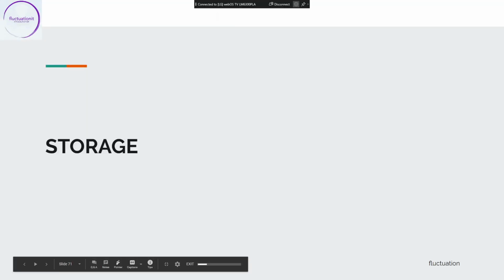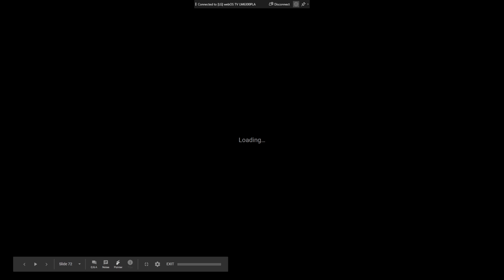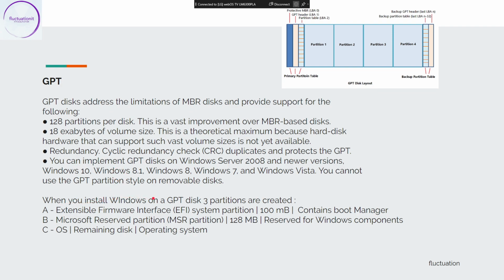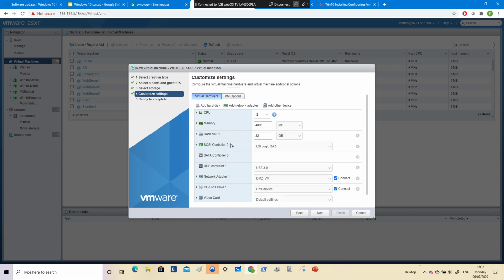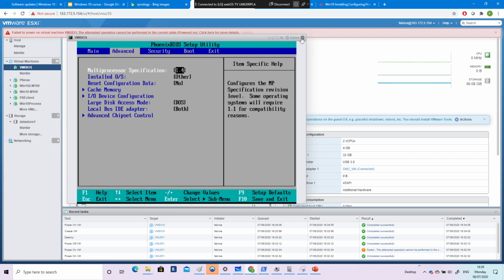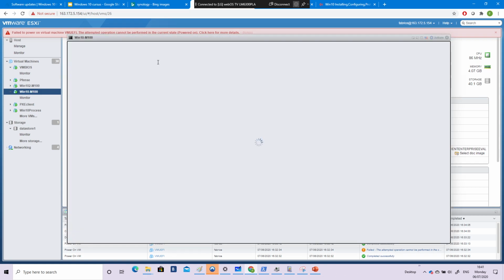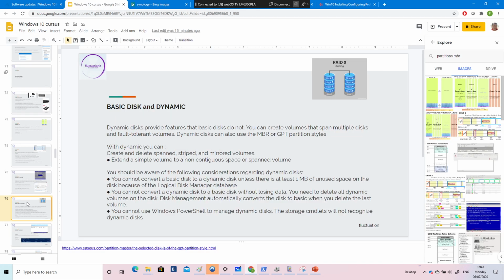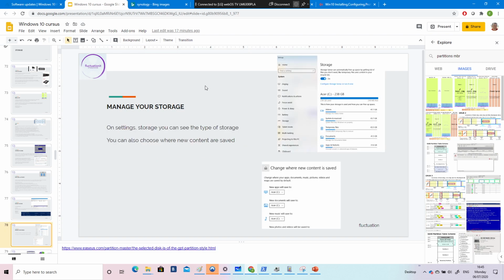WINDOWS 10 MANAGE YOUR STORAGE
Windows 10 – Manage your storage like an IT Pro (MD-100)

Video objective
In this video, I introduce how to manage storage in Windows 10. You will see how to view, organize and optimize disks and volumes so your users do not run out of space and your devices stay performant and reliable.

- IT professionals who deploy and support Windows 10 in organizations
- Helpdesk and support technicians working daily on Windows clients
- Administrators preparing for the MD-100 Windows 10 exam
- Anyone who wants to better understand storage management in Windows 10

- Overview of storage concepts in Windows 10
- How to use Disk Management to view disks, partitions and volumes
- How to resize, create and delete partitions safely
- How to use Storage settings and Storage Sense to free up space
- Practical tips to manage user data, downloads and temporary files
- How good storage management helps with performance and troubleshooting

This video is part of the classroom:
Windows 10 – Installing, Configuring, Protecting and Maintaining

Objectives of this classroom
- Install and customize Windows 10
- Use Autopilot to customize new devices
- Understand corporate solutions to deploy Windows 10
- Use ADK to deploy Windows 10
- Configure storage for Windows
- Configure network and remote management settings
- Configure and manage browsers and applications
- Secure Windows 10 and understand common threats and protection methods
- Prepare and pass the MD-100 exam (with Intune from Azure)

Retrouve toutes nos formations sur itfit.tech